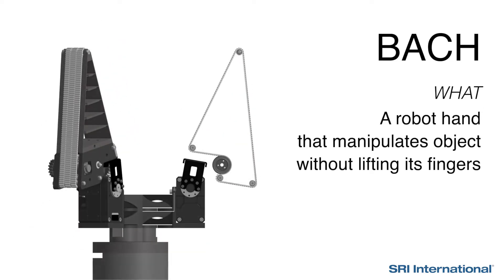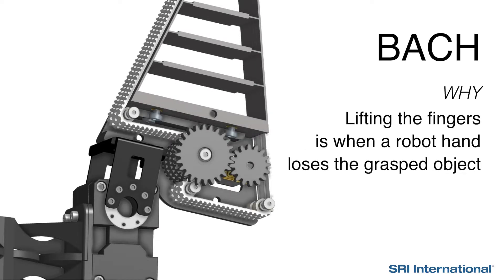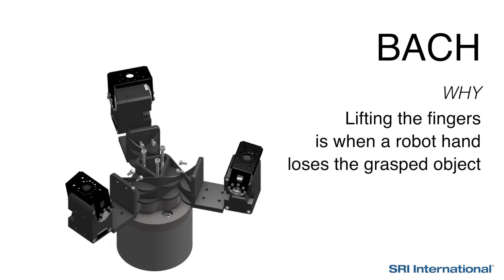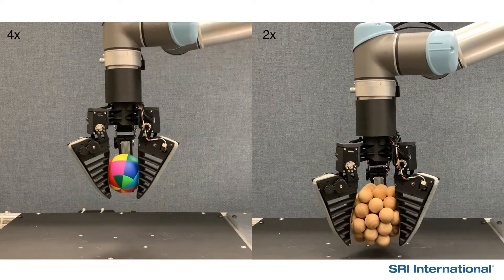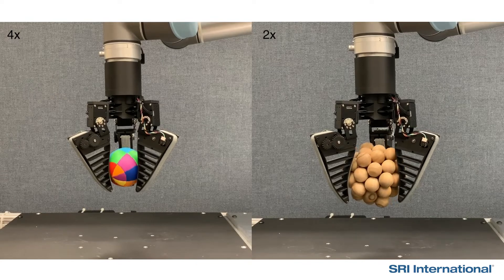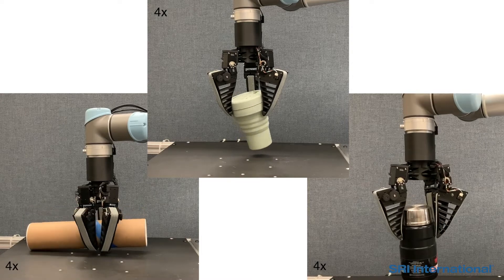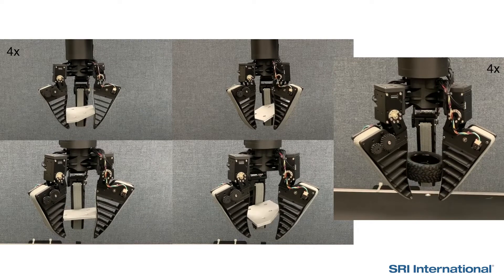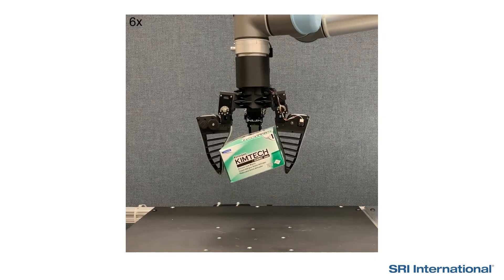SRI Robotics: BACH–Belt-Augmented Compliant Hand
SRI International’s latest robotic application focuses on the integration of active surfaces with a compliant robot grasper to provide a high dexterity and robustness for robot in-hand manipulation. The grasper can pick up a wide range of sizes and shape in power grasps and move them around in different axes without lifting the fingers. The ability to re-orient objects in a power grasp provides unique value to both industrial and domestic applications.